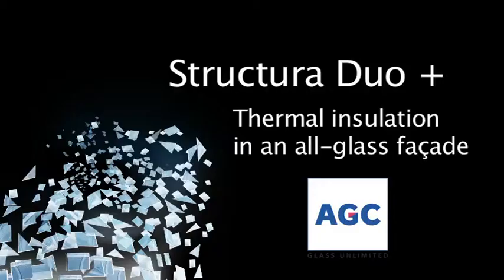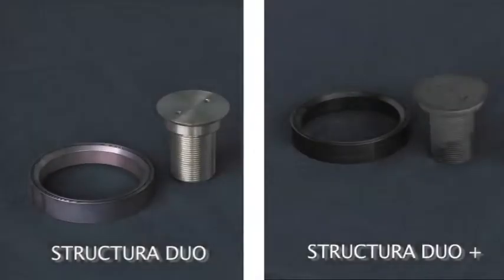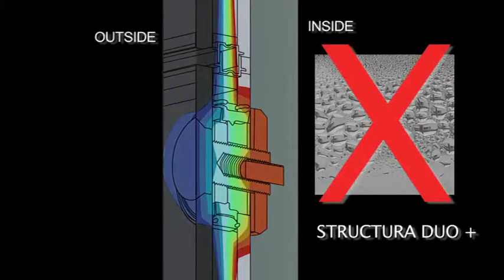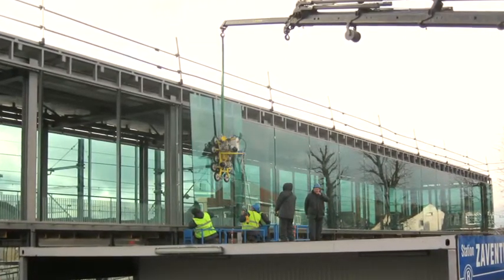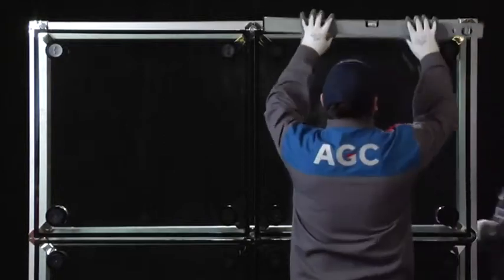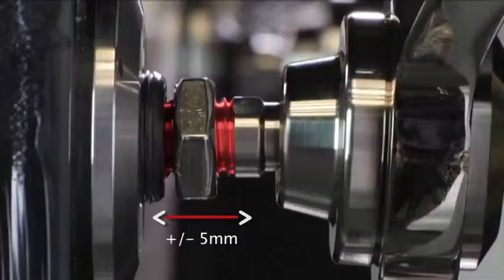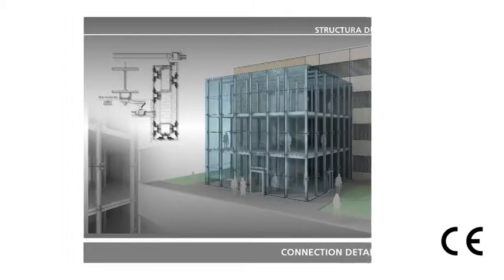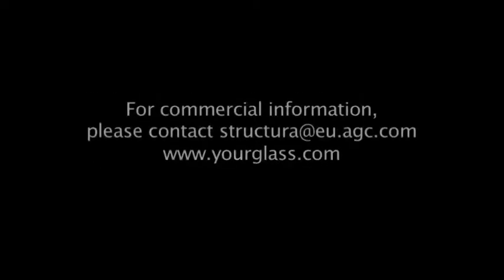AGC Structura Duo+: Installation guide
Discover how to install a Structura Duo+ Facade System!